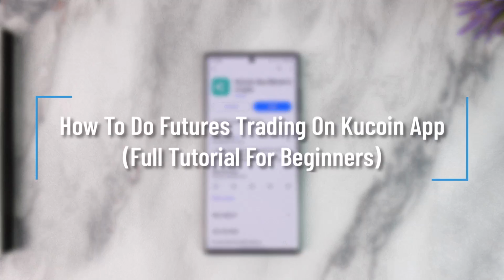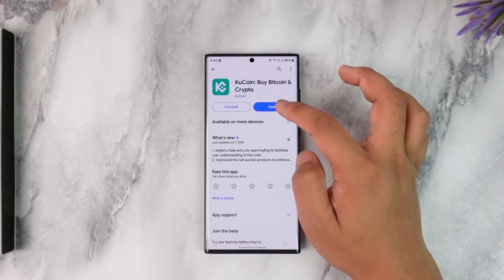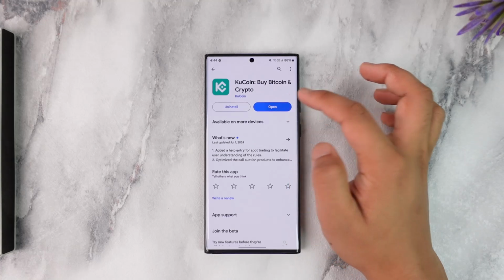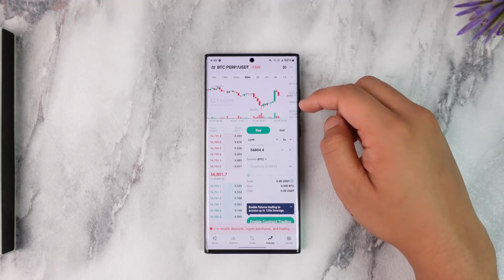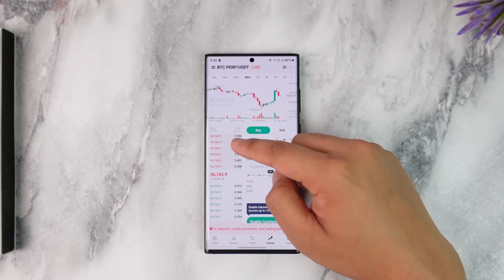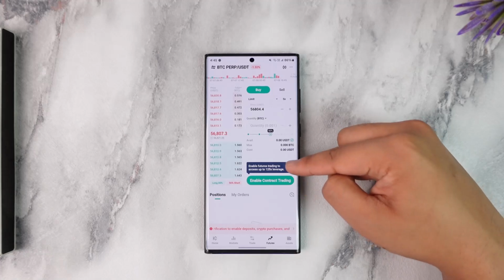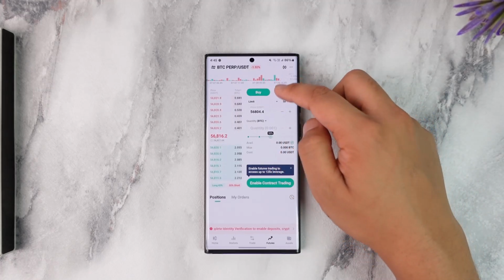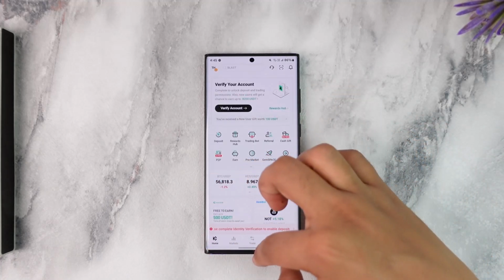How To Do Futures Trading On Kucoin App (Full Tutorial For Beginners)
This video demonstrates how to engage in futures trading on the KuCoin mobile app. It guides viewers through accessing the "Futures" tab, choosing a timeframe for the chart, and enabling futures trading to utilize leverage. The video also explains how to buy or sell cryptocurrencies within the futures market and how to view order history.

Chapters:
0:00 Introduction to Futures Trading
0:14 Accessing Futures Tab
0:19 Selecting Timeframe
0:24 Enabling Futures Trading
0:46 Buying and Selling Crypto
0:54 Viewing Order History and Assets
1:01 Conclusion